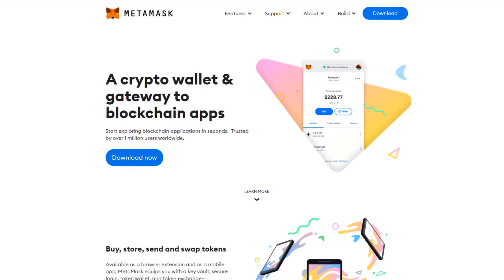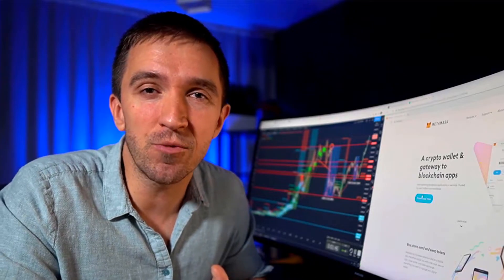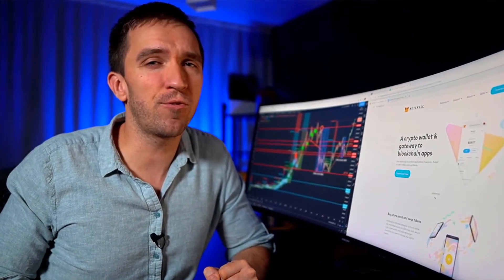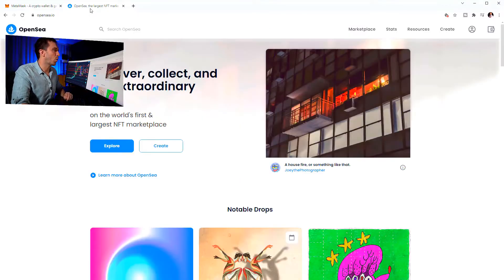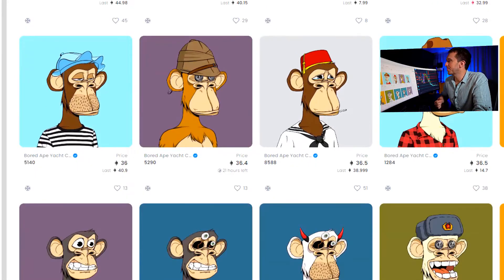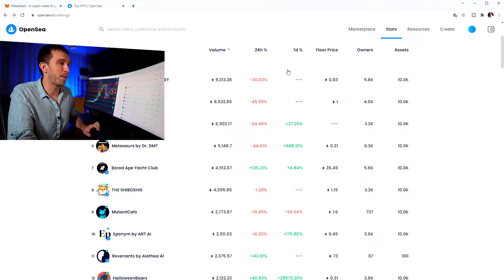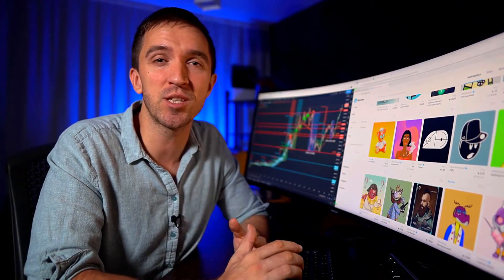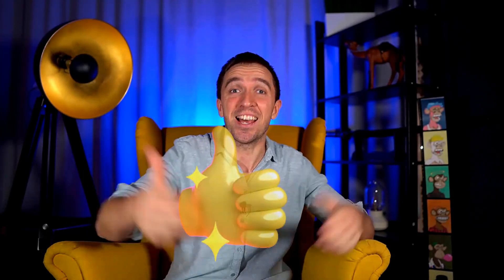How to Buy NFT on Opensea with Metamask [Ethereum vs Polygon NFT]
How to Buy NFT on Opensea with Metamask in ONE VIDEO!

Want to learn more than just How to Buy NFT on Opensea with Metamask
⭐️ IMPROVE YOUR CRYPTO SKILLS ⭐️

If you are just starting out, this video will be useful to you because you will learn what is the difference between Ethereum vs Polygon Blockchain and why it is better to buy NFTs on the Polygon.

🔐 OFFLINE HARDWARE WALLET🔐
► Where do I store Crypto safely:

If you wish to learn how to BUY NFT on Opensea with Metamask, you must watch that video.

Along with the video, you will see info cards to other videos that will be useful to you:

So what are the steps you need to follow if you wish to buy NFT on Opensea with Metamask?
► Fund it with some Ethereum. The best option is to buy ETH from exchanges and send it to the MetaMask Wallet:
► Start with some cheap NFTs on the Polygon blockchain where you will not spend money on Gas fees.

All of the NFT skills you need, I have recorded in the Online course on Udemy: